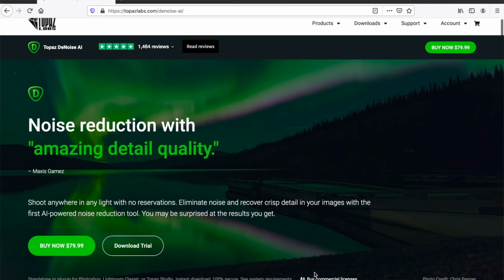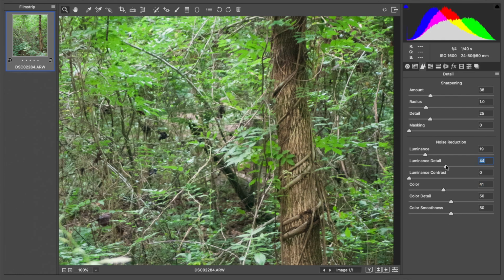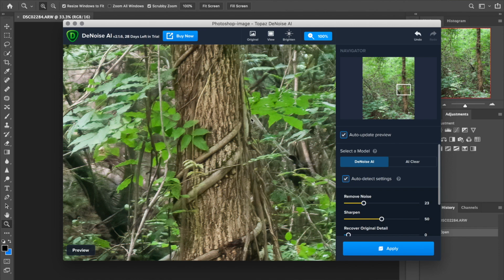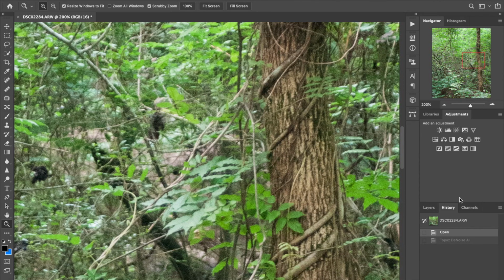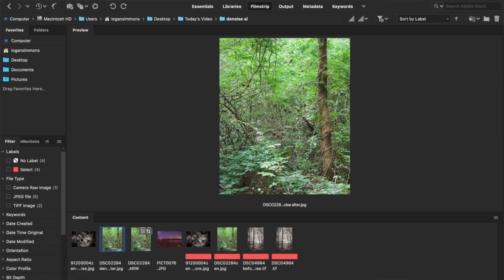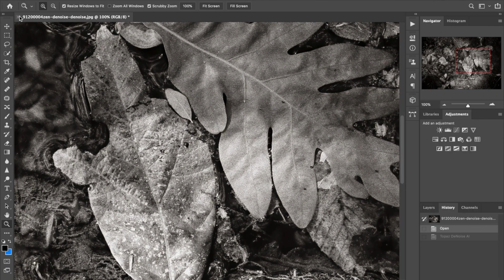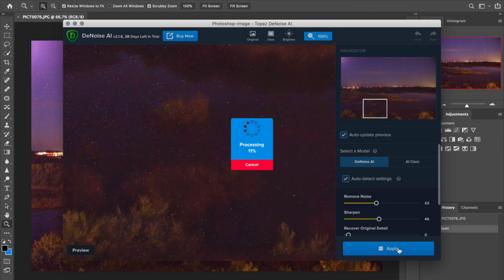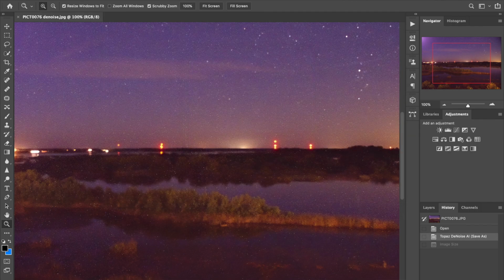Noise Reduction by AI - A Review of DeNoise AI from Topaz Labs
Getting tired of noise reduction not working well enough?   It uses artificial intelligence to remove noise from your photos while offering plugins for Adobe Lightroom, Adobe Photoshop as well as a standalone program.